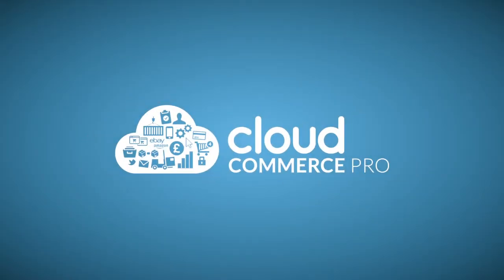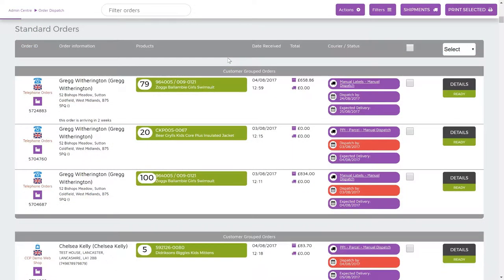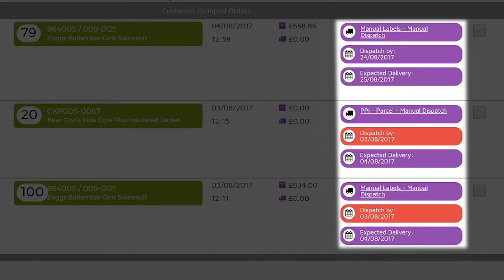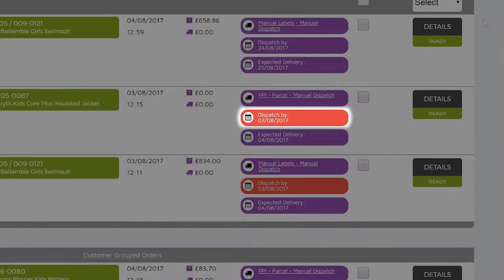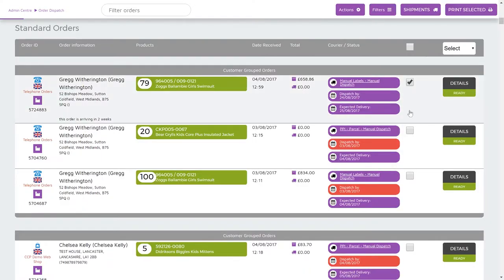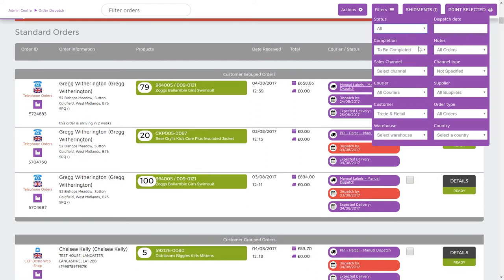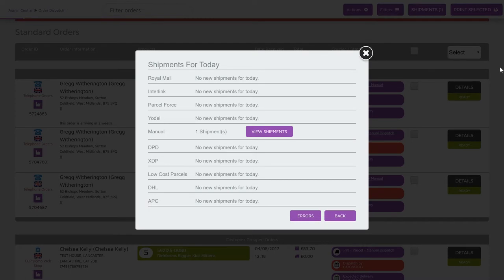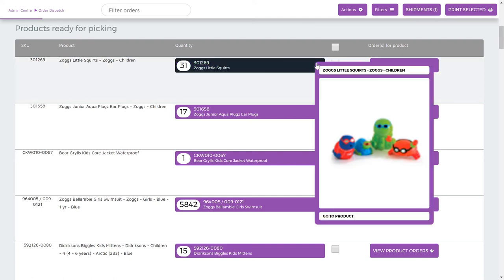Video Guide - Overview Of The Order Dispatch View